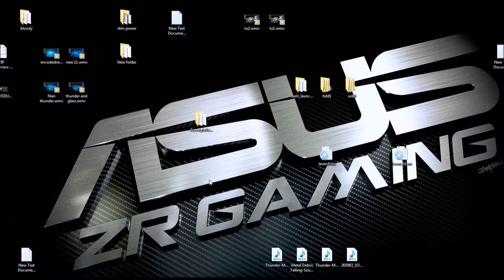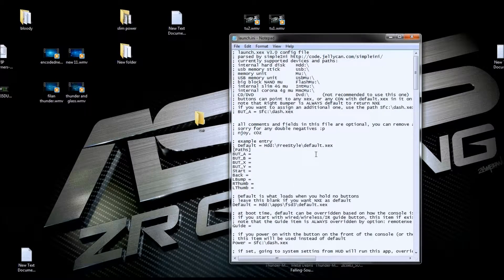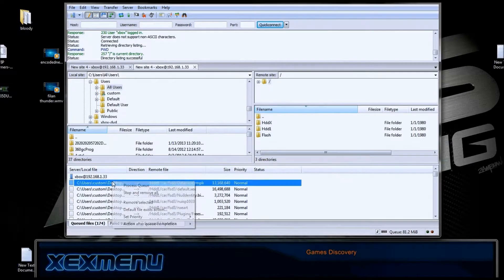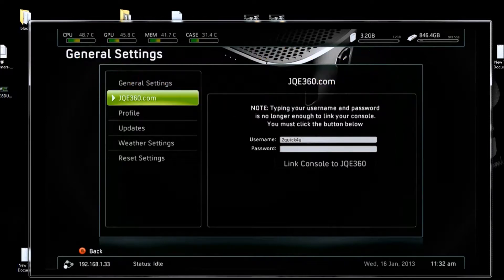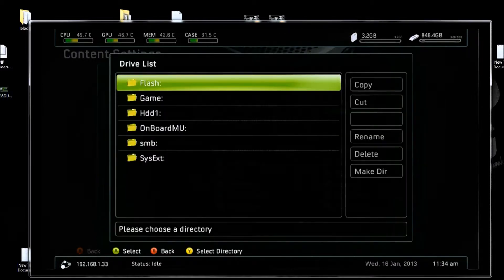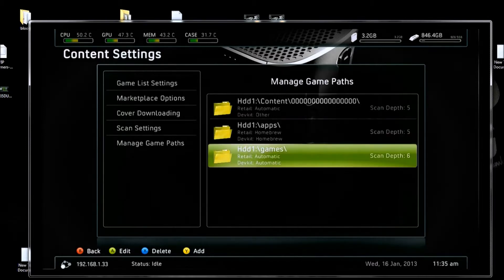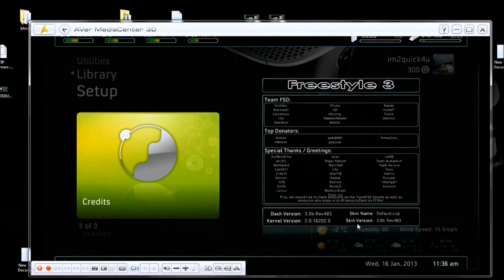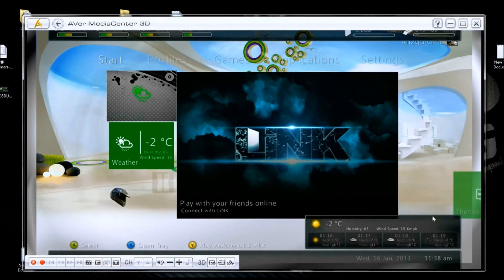FREESTYLE DASH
How to set up for noobs